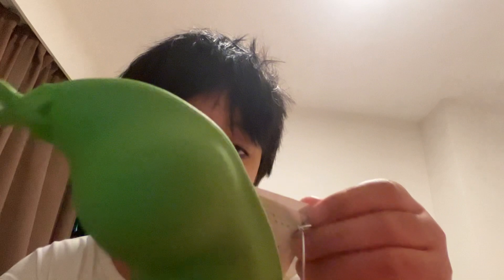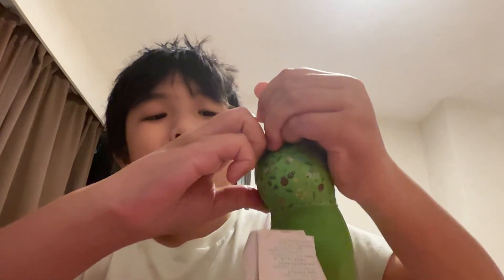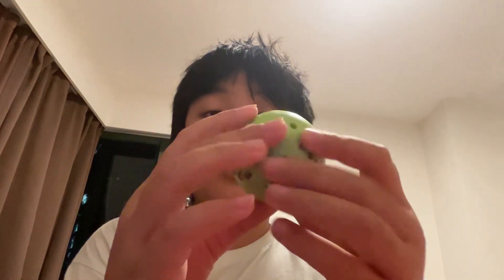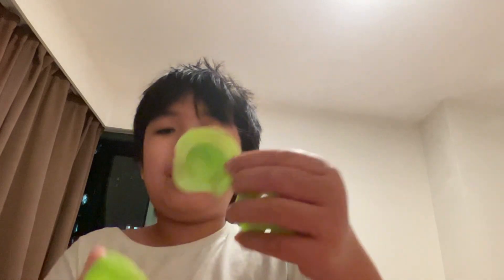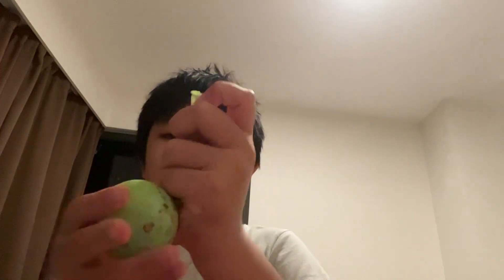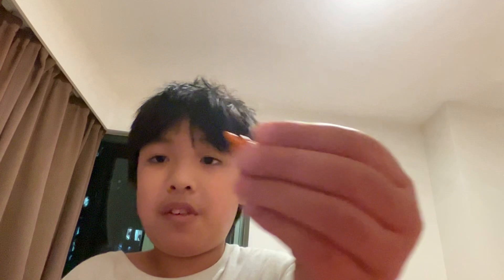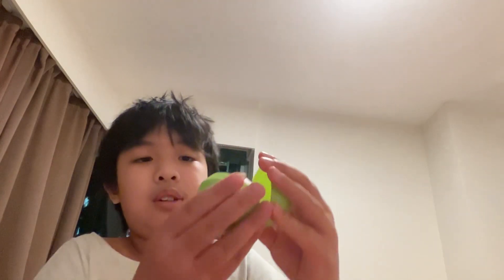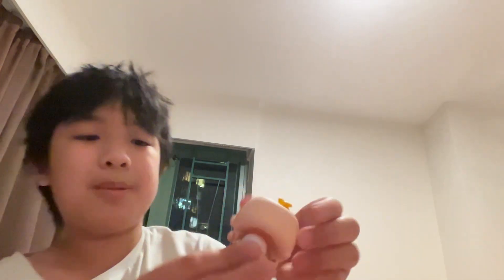Unboxing peapod toys￼